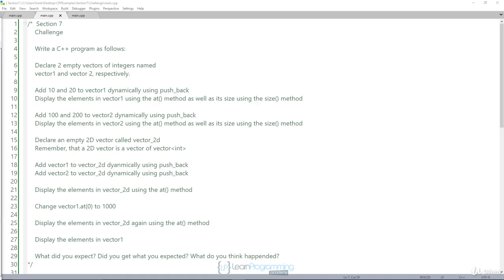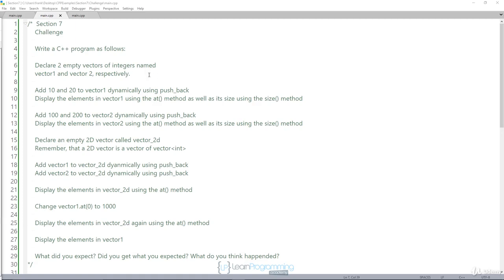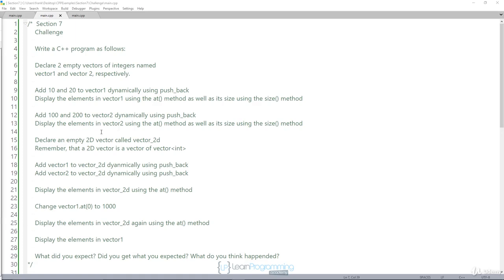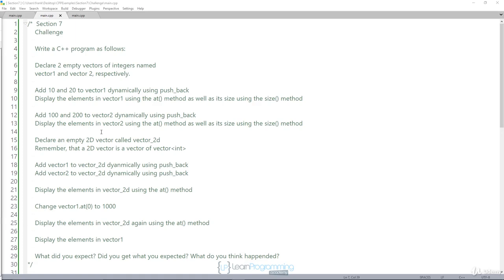10 Section Challenge